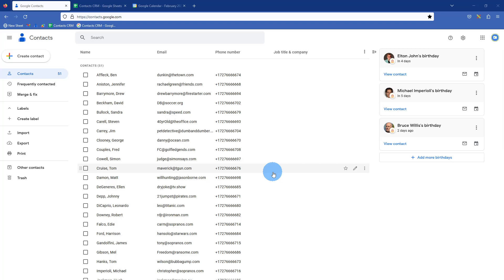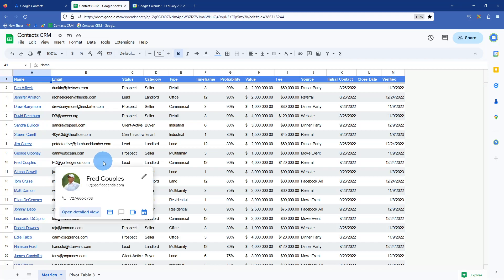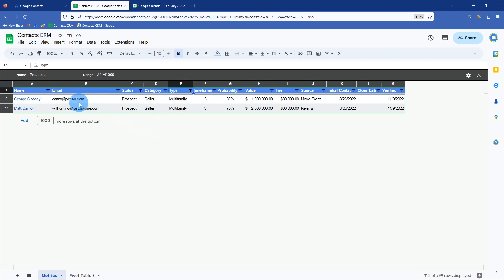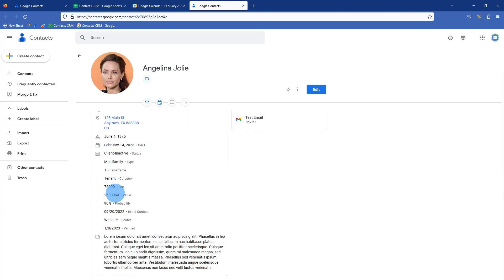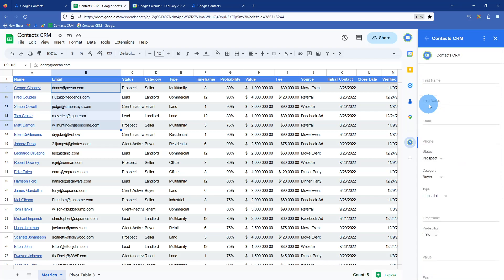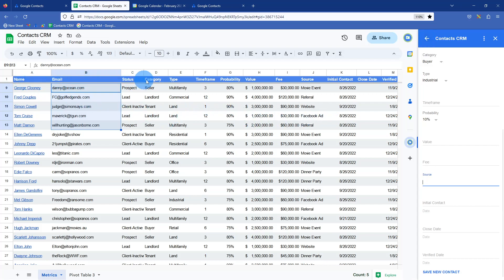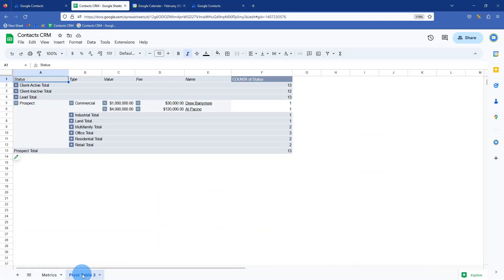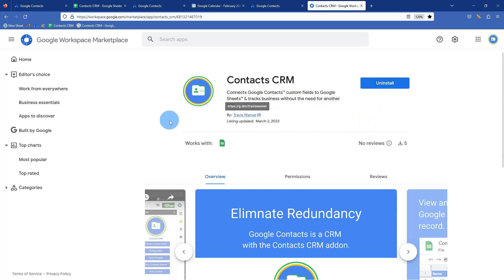How to use Google Contacts as a CRM with Contacts CRM addon from the Google Workspace Marketplace